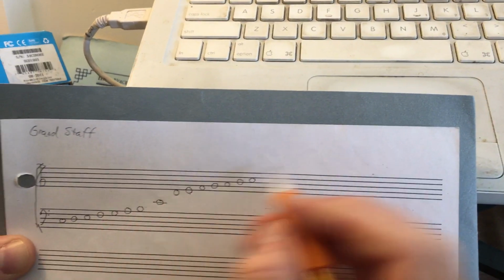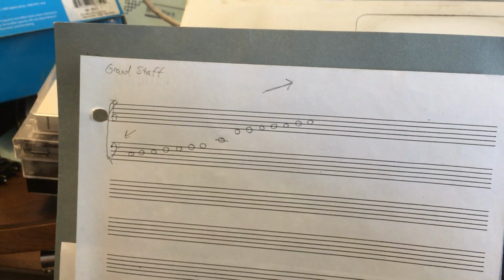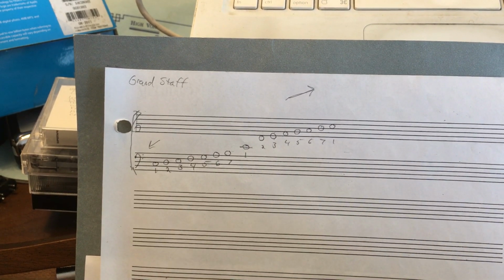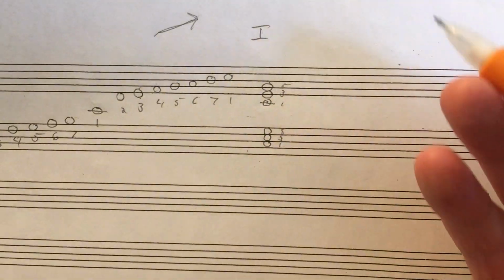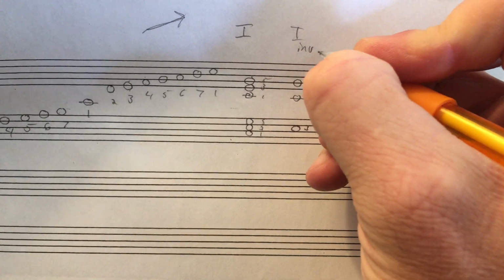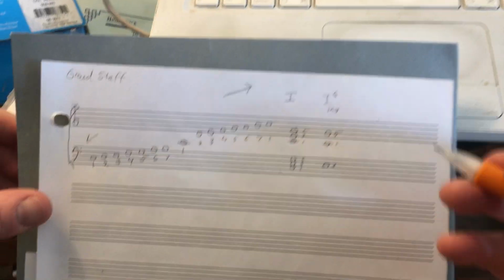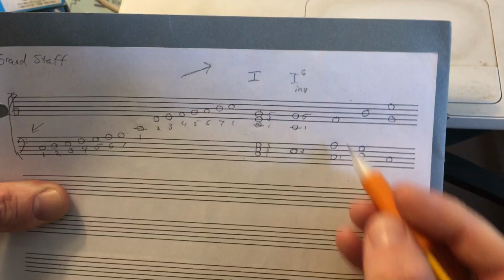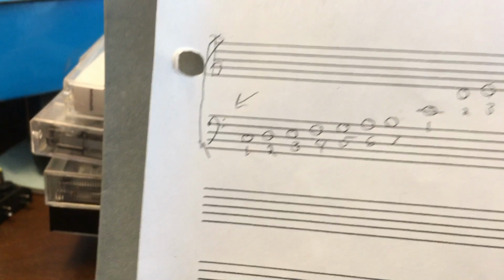Grand Staff and chord inversions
Review of treble and bass clef as well as the "Grand Staff", major scales, chord inversions, and math!